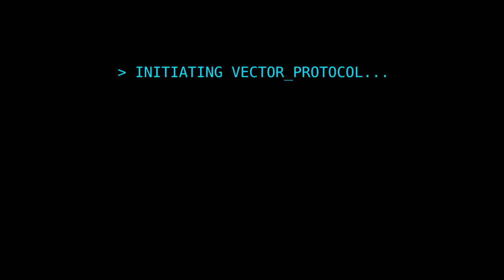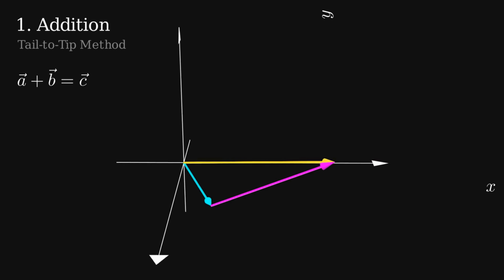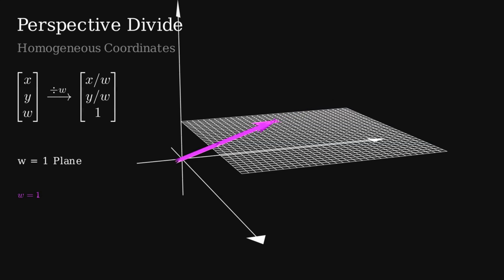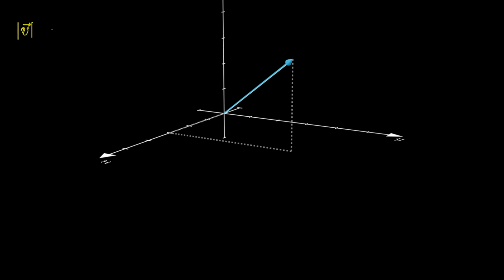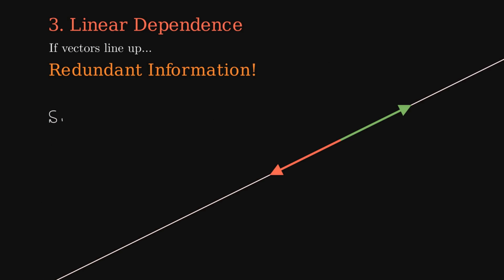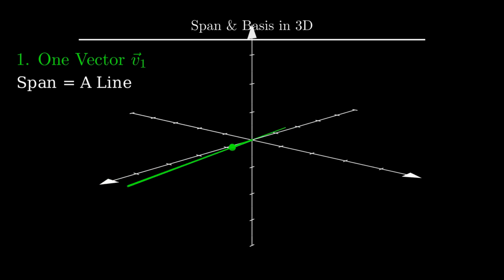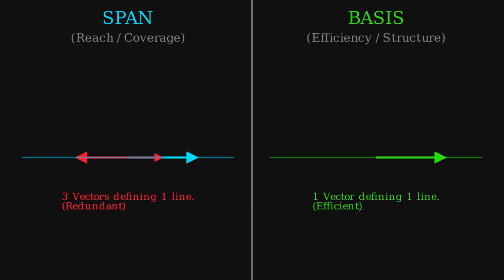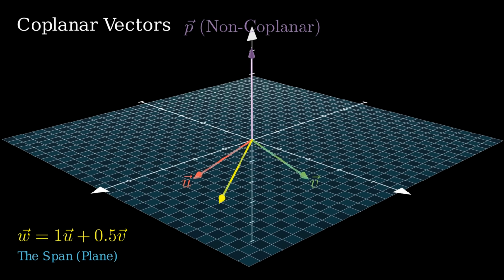Vectors in 3D: Operations, Span, Basis & Perspective Divide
How do we actually visualize 3D space on a flat 2D screen? In this video, we dive deep into the world of 3D Vectors. We go beyond simple arrows to explore the core operations that power everything from Physics engines to Machine Learning.

We start with the fundamentals of Vector Operations in 3D space, showing you how arrows combine and interact. Then, we visualize the critical concepts of Span and Basis, demonstrating exactly what happens when vectors become "Coplanar" (Linear Dependence).

Finally, we reveal the Perspective Divide—the essential mathematical trick used in computer graphics to project 3D depth onto a 2D monitor.

🚀 Concepts Visualized:

3D Vector Operations: How vectors move and interact in space.

Span & Basis: The geometric building blocks of Linear Algebra.

Coplanarity: The "Volume Test" for linear dependence.

Perspective Divide: Converting 3D coordinates to 2D screen space.

⏱️ Timestamps:

00:00 Introduction to Vectors
01:05 Visualizing Vectors in 3D
05:08 The Concept of Span
05:53 Basis Vectors Explained
06:47 Span & Basis in 3 Dimensions
08:10 Comparison: Span vs. Basis
09:05 Understanding Coplanar Vectors